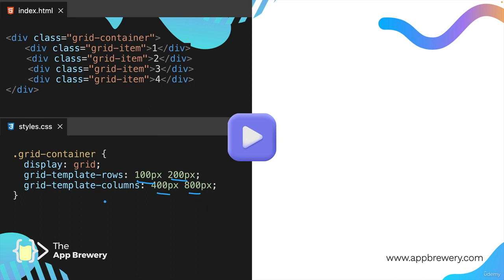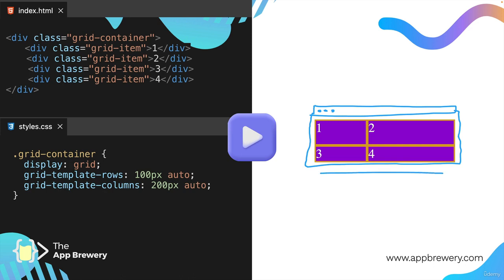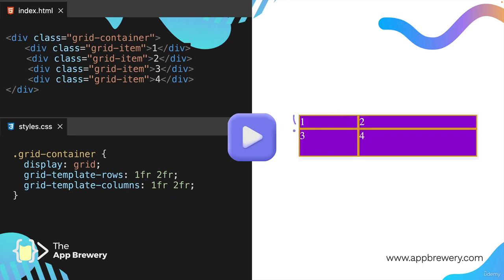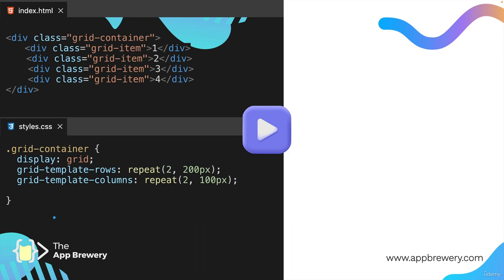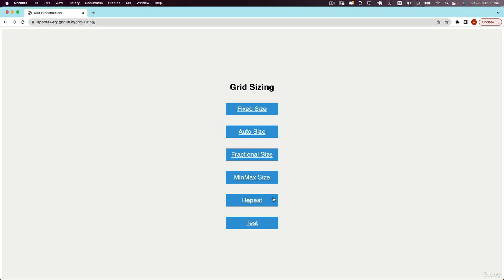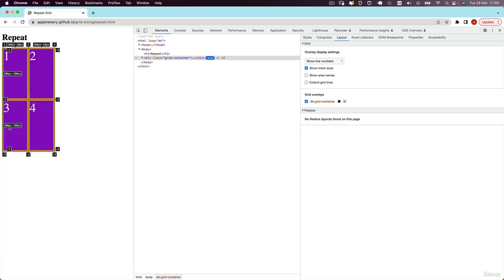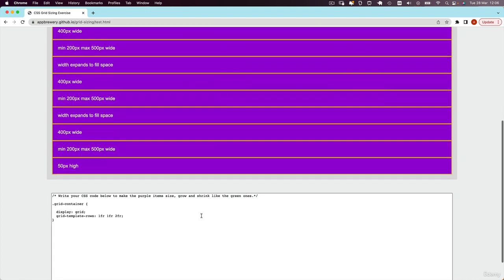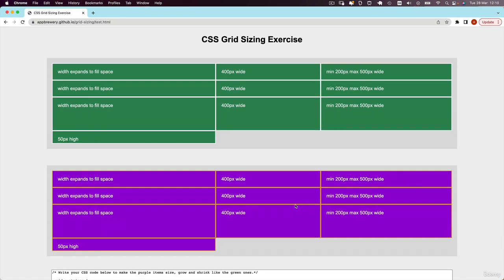10 - 002 - Grid Sizing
10 - 002 - Grid Sizing